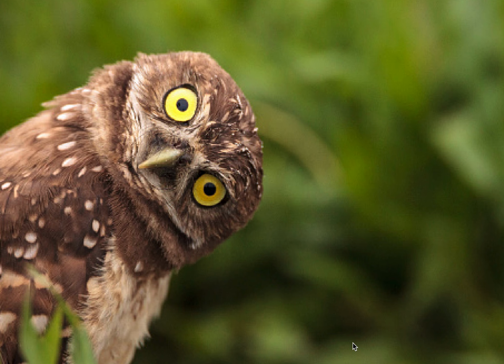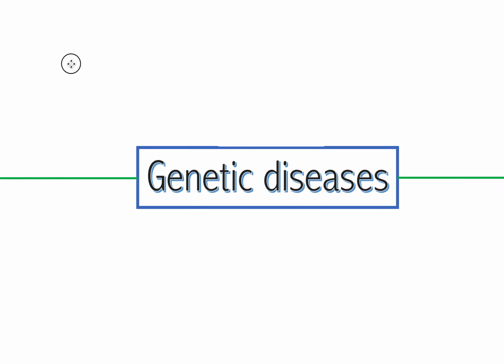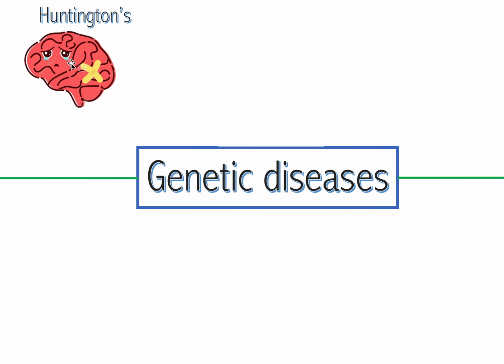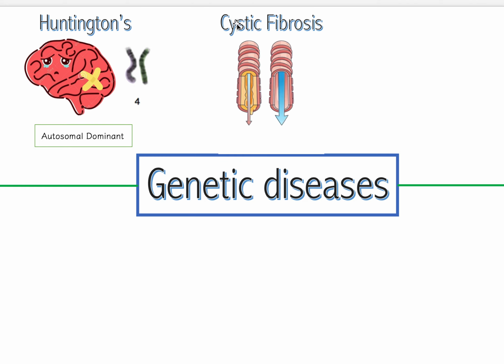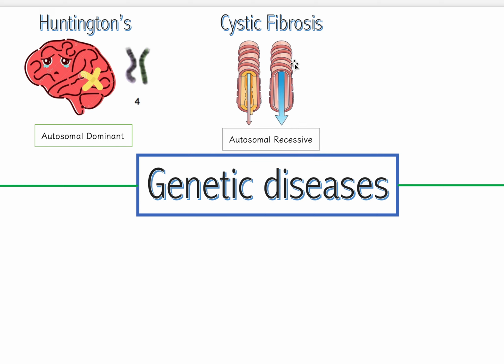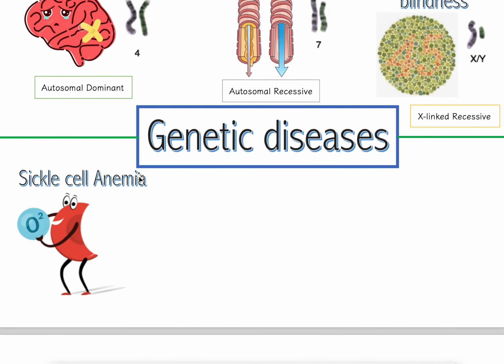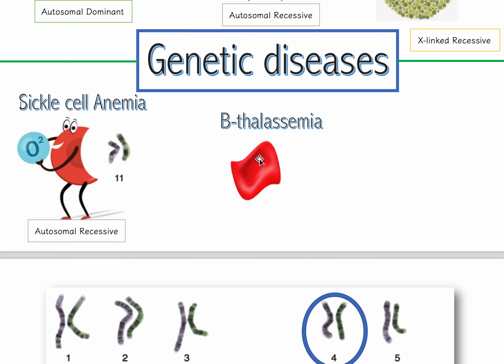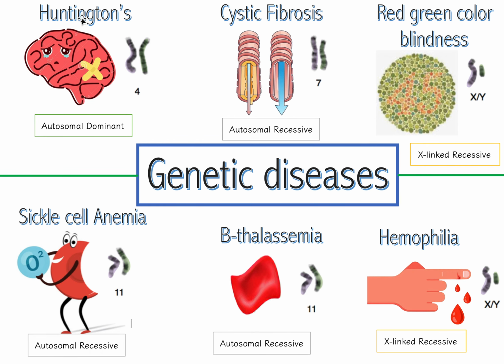(3.4) - Genetic Diseases - (IB Biology) - TeachMe